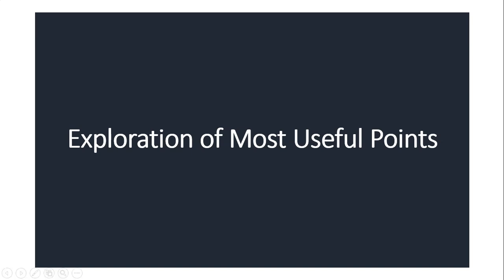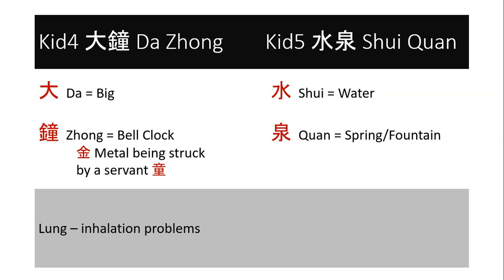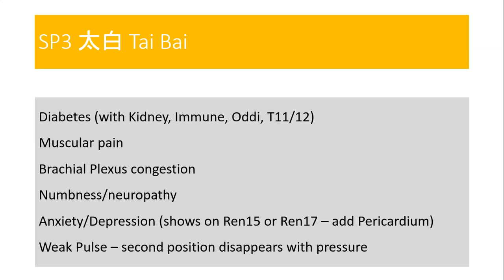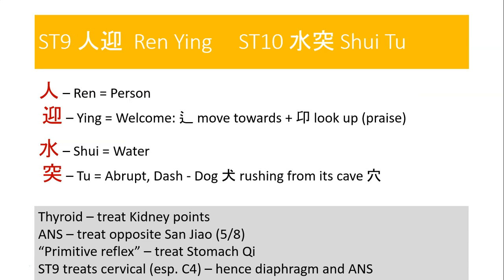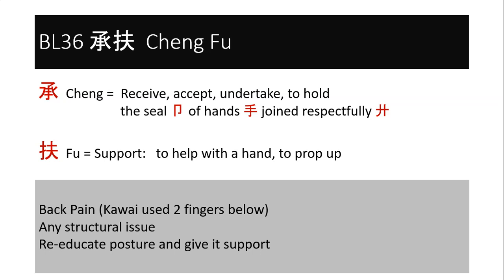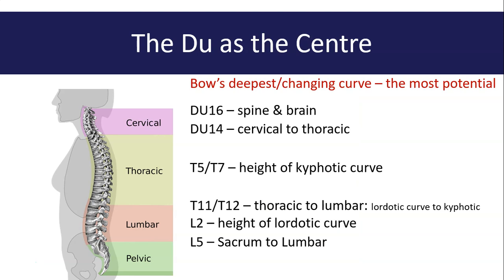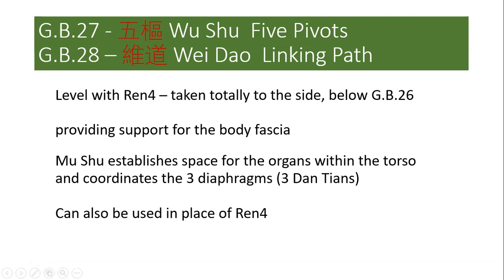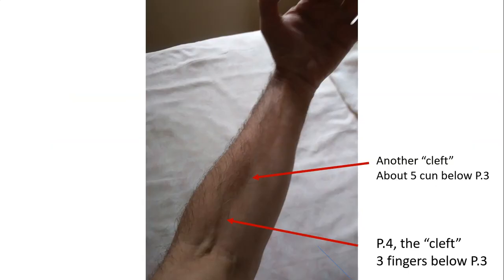Exploring Some Useful Points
A Power Point exploring the points I most commonly use, allowing one to utilize those points independent of the acupuncture style one uses.
The information here can be found in other classes (and videos on this channel).  It is not new, but compiled specifically to offer a different, perhaps more utilitarian, perspective.
Avi teaches his way of applying his understanding of what has become known as Kiiko Matsumoto style for both beginners and advanced practitioners of this style.  However, while offering "standard protocols" as a way to get the basics, Avi's interest is in "transcending dogmas" so as to  access our own understanding of the meridians, acupuncture point names, and how we see the human condition. Avi's work draws from Kiiko Matsumoto, from Jeffrey Yuen and other teachers.